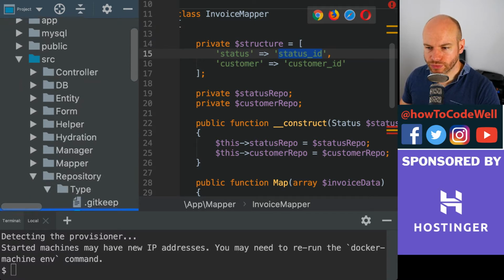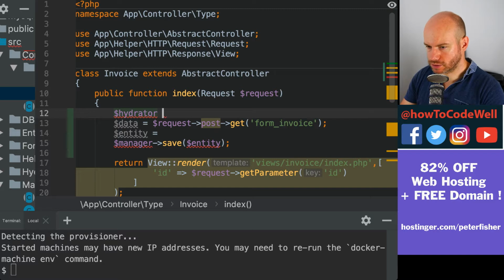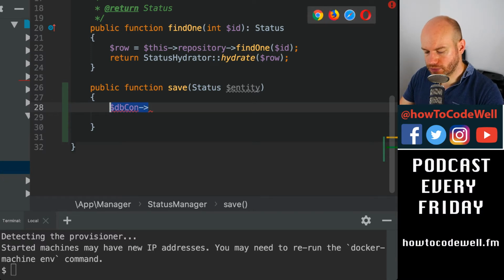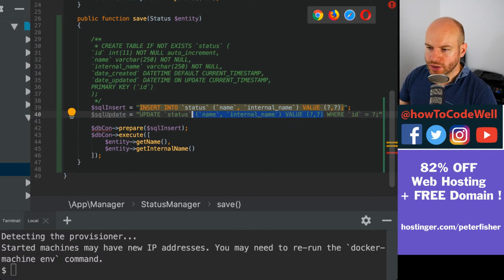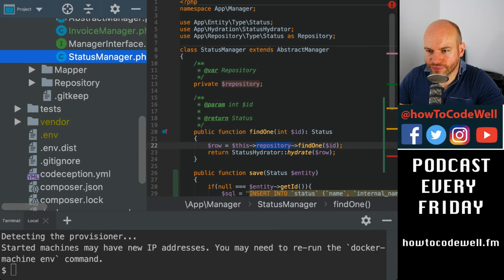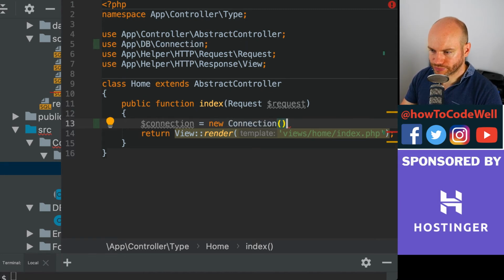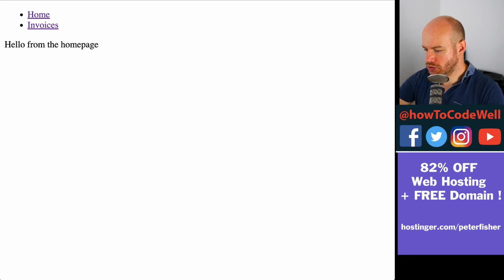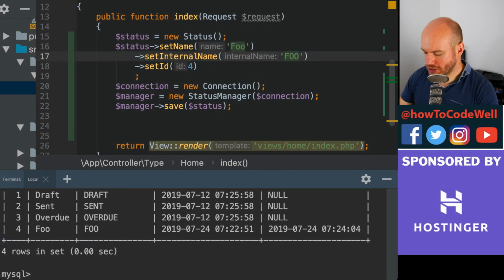Live PHP Coding Stream #27 Creating OOP course for FreeCodeCamp - Saving MySQL data with PHP PDO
In the 27th live coding stream in this OOP PHP framework series I demonstrate the saving of MySQL records via PHP and PDO.
We create a save method in the status entity manager that take a status entity and decides whether to insert a new record or update an existing record.